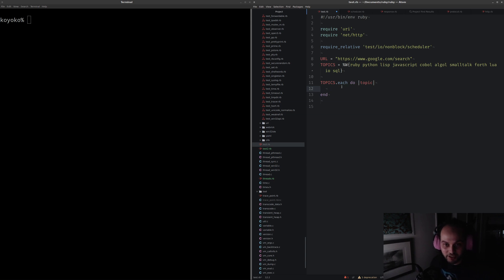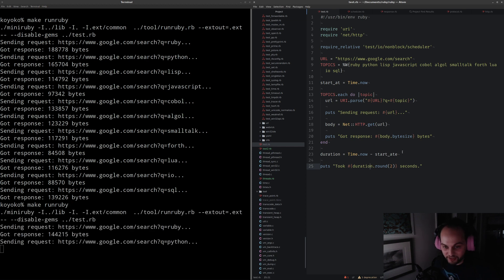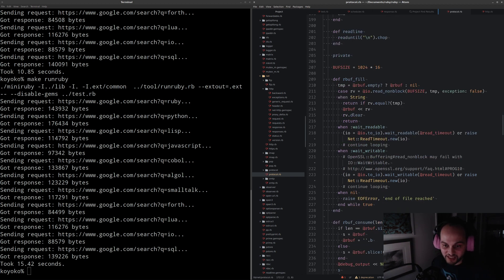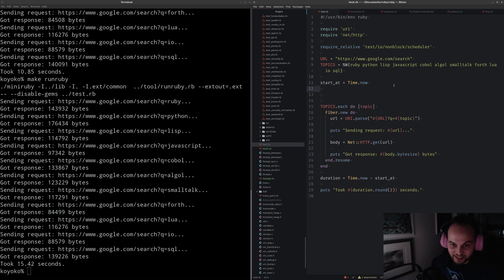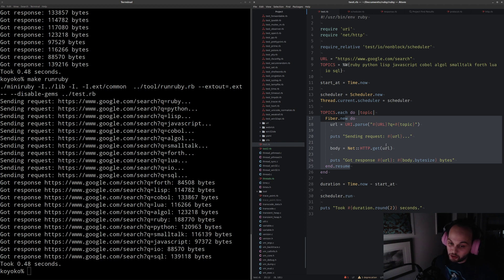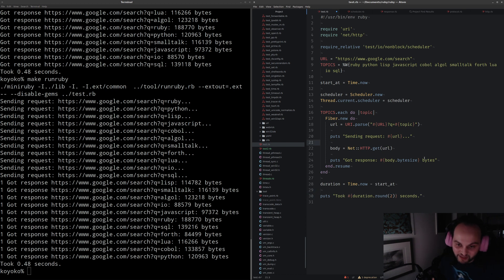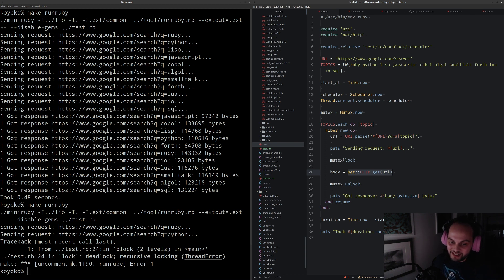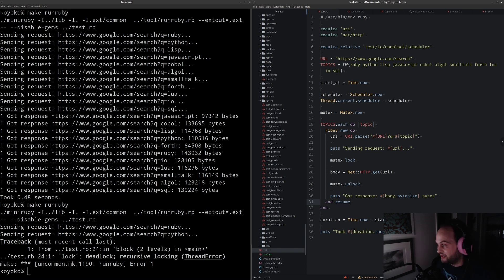Improving Net::HTTP Concurrency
I made a small mistake with a timing, the duration did not include `scheduler.run`. The total time should be around 2s when running with a scheduler. Sorry!